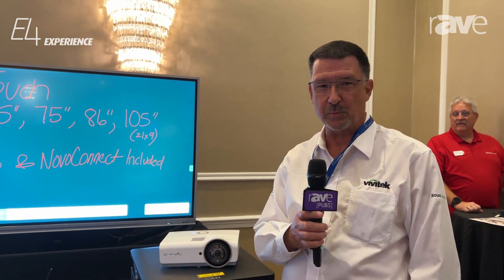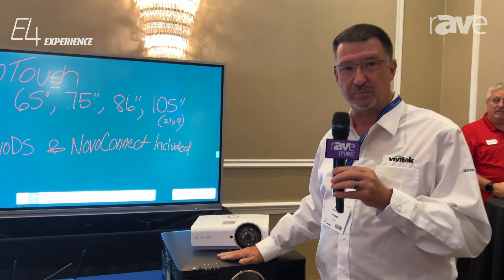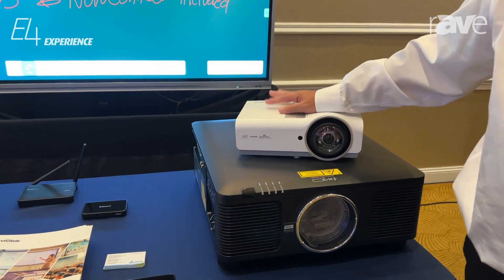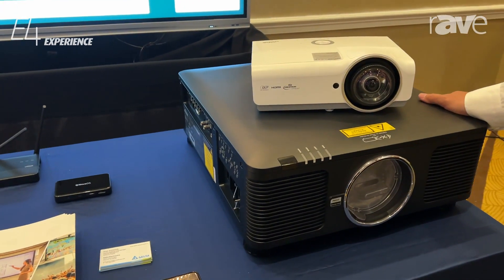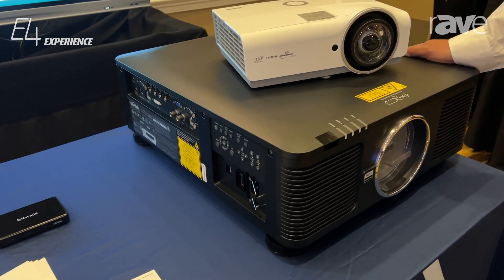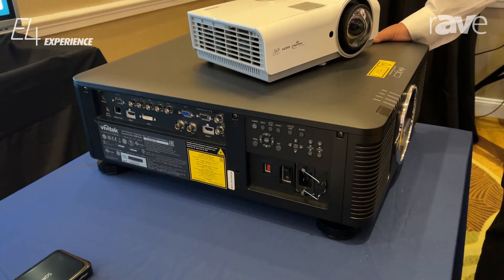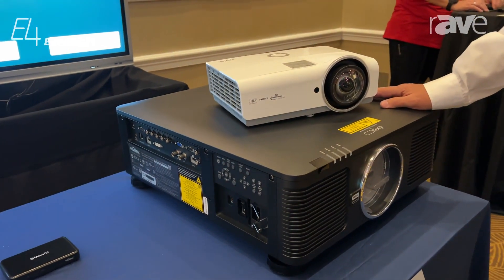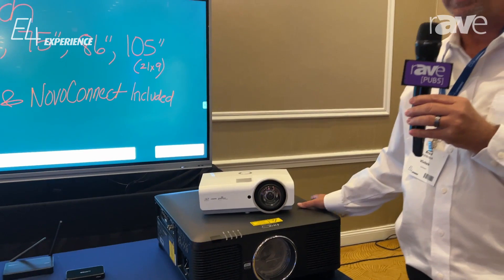E4 Experience: Vivitek Talks About Full Range of Projection Solutions and Offerings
Check out the latest from the E4 Experience presented by Exertis Almo . E4 Experience is the award-winning event to attend! Exertis Almo brings together top educators, manufacturing partners, CTS RU certified training, new technology, and networking opportunities to learn and explore the future of AV and IT now, and beyond.

Learn more and see all of our E4 Experience show coverage at our dedicated E4 microsite